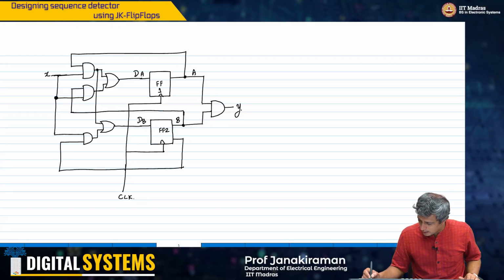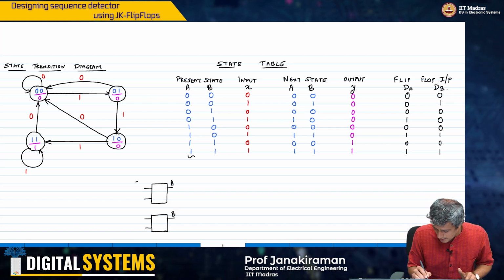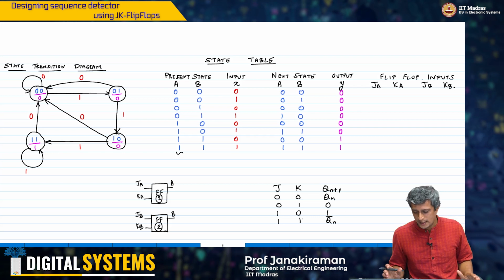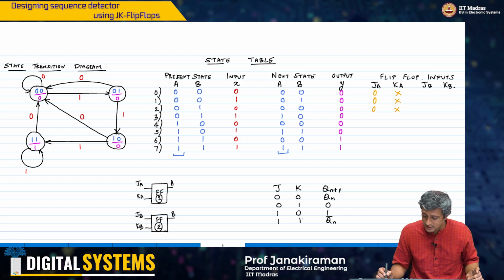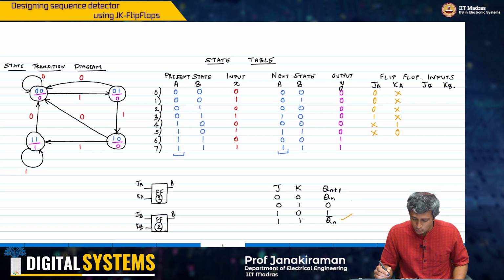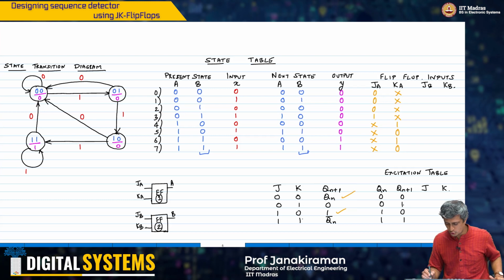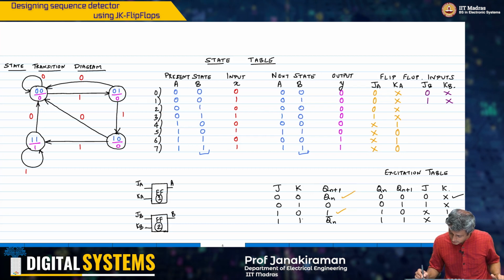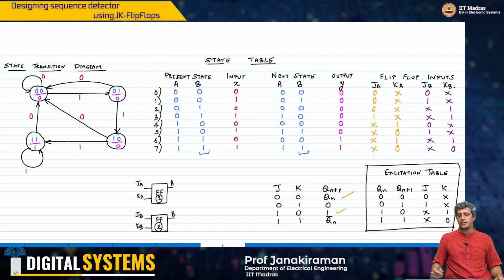W11_L6: Designing sequence detector using JK-FlipFlops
Video Overview
This lecture explores how to implement a sequence detector using JK flip-flops, offering an alternative to traditional D flip-flop-based designs. We begin by discussing the advantages of JK flip-flops, particularly in terms of simplifying Boolean expressions due to their toggle capability and flexible input configurations. The lecture walks through the complete conversion process, starting from the state diagram and state table, and progressing to the construction of the excitation table, which is essential for identifying the required JK inputs for each state transition. Using Karnaugh maps (K-maps), we derive minimized logic expressions and finalize the design with a circuit implementation. This session highlights how JK flip-flops can streamline sequential logic design and deepen your understanding of state machine implementation.